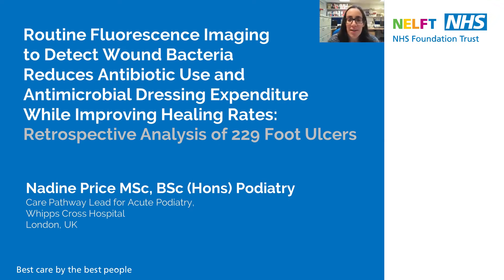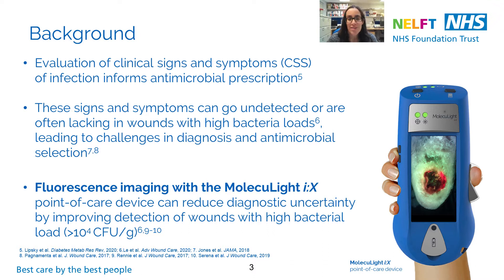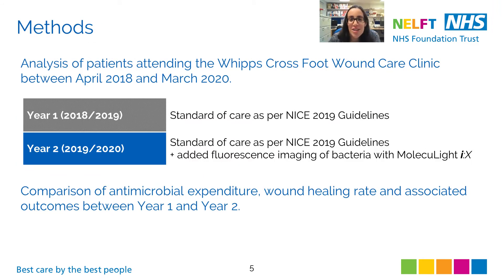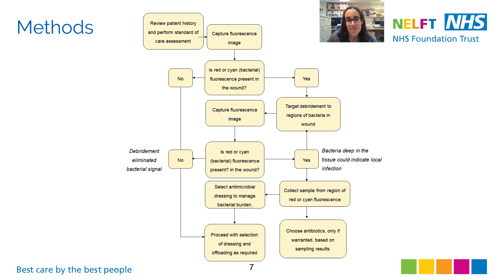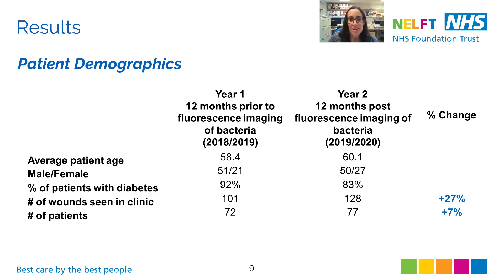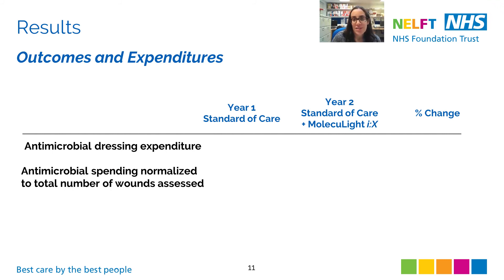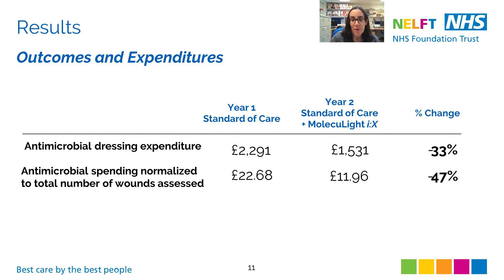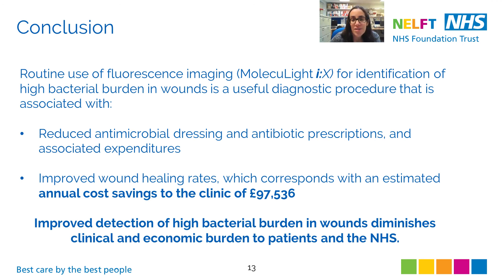Fluorescence Imaging to Detect Wound Bacteria Reduces Antibiotic Use & Cost & Improves Healing Rates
Video Abstract with Nadine Price, lead investigator and author of “Routine Fluorescence Imaging to Detect Wound Bacteria Reduces Antibiotic Use and Antimicrobial Dressing Expenditure While Improving Healing Rates: Retrospective Analysis of 229 Foot Ulcers”, a recently published paper in Diagnostics.

Diabetic foot ulcers (DFUs) and their bacterial burden produce a significant strain on the National Healthcare System (NHS). Subjectivity of wound infection assessment makes appropriate dressing selection challenging. To aid point-of-care detection of bacterial burden, a fluorescence imaging device (MolecuLight i:X) was introduced to the Whipps Cross Hospital Podiatry clinic.
This retrospective pre/post-analysis evaluated how implementation of fluorescence imaging (using the MolecuLight i:X) impacted
(1) antimicrobial dressings and antibiotics use and
(2) wound healing rates. Over a 2-year period 229 lower extremity wounds were treated.
Wound-related outcomes and antimicrobial dressing costs were quantified over 1-year before (2018/2019) and after (2019/2020) incorporating fluorescence imaging into routine practice. The period of fluorescence imaging saw a 27% increase in the number of wounds seen, yet annual antimicrobial dressing expenditure decreased by 33%. Implementation of fluorescence imaging was also associated with a 49% decrease in prescription of antimicrobial dressings, a 33% decrease in antibiotic prescriptions, and a 23% increase in wound healing rates within 12-weeks (48% vs. 39%), likely due to earlier bacterial detection and improved wound hygiene. This increased healing rate is projected to decrease annual wound costs by 10% (£762 per patient). Routine bacterial imaging appears to diminish clinical and economic burden to patients and the NHS.